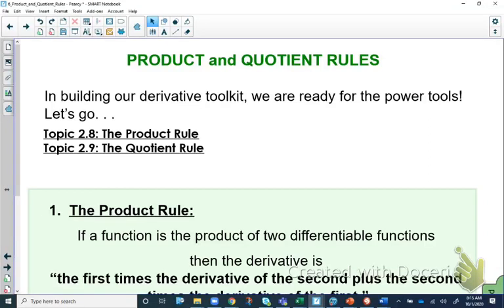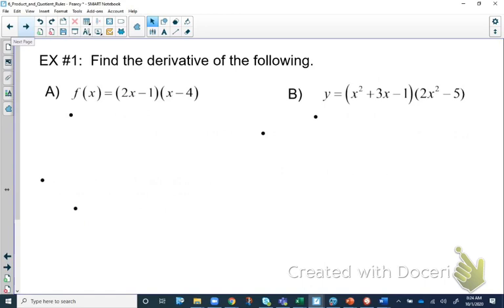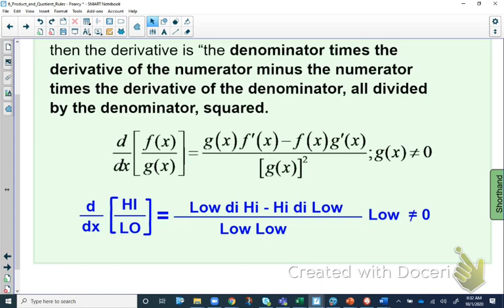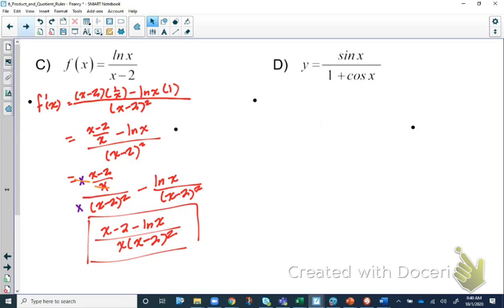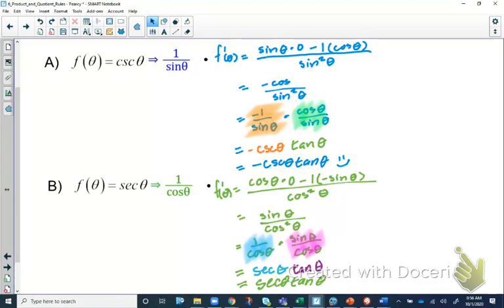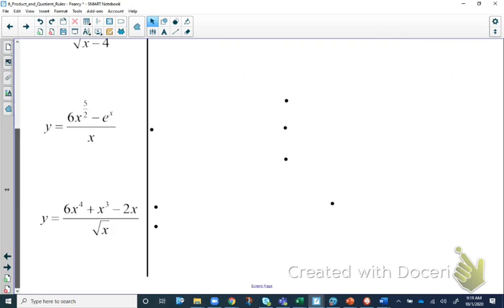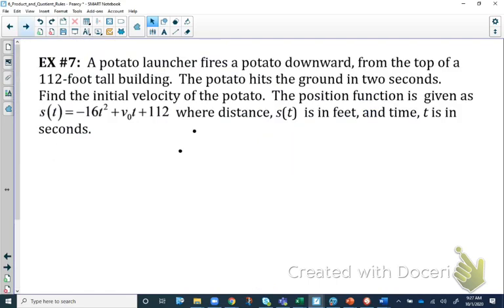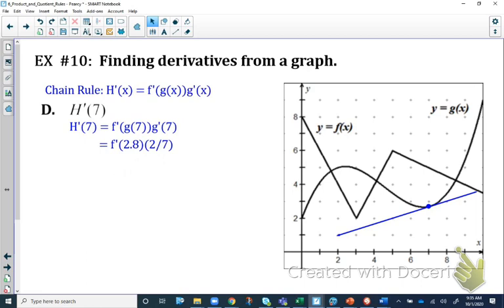2 6 The Product & Quotient Rule